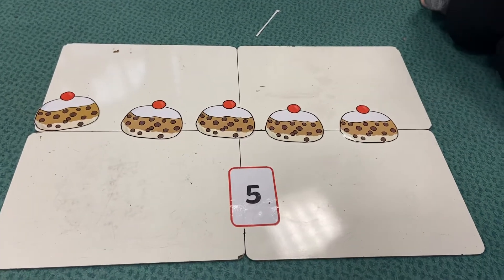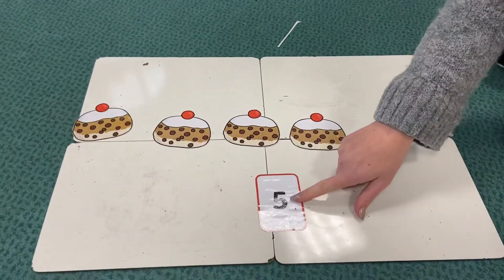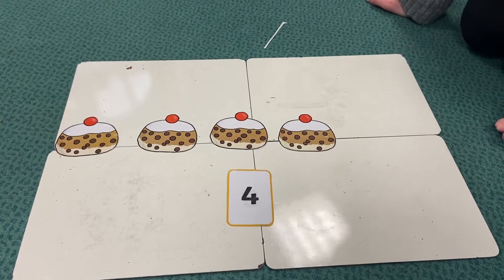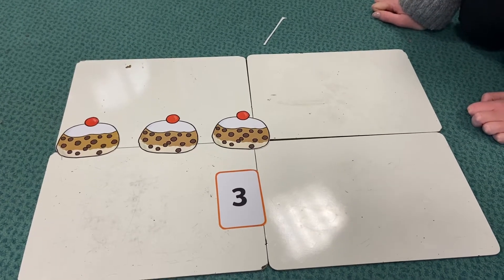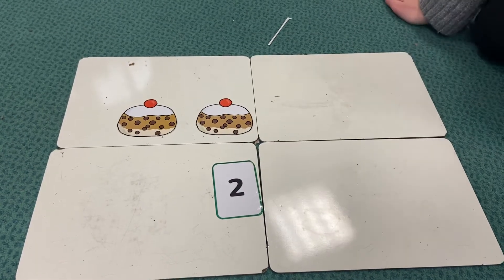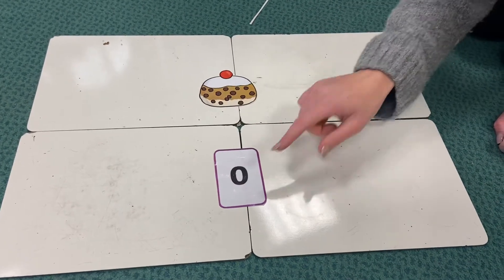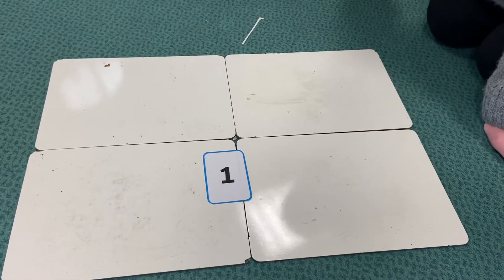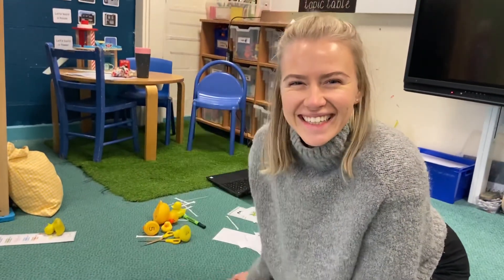Reception: Wednesday 6th January: singing (5 currant buns)